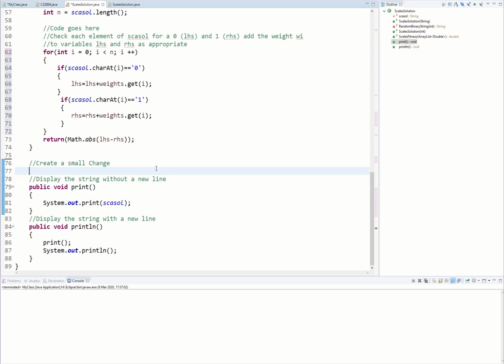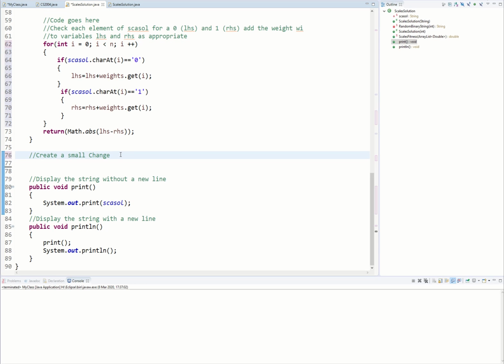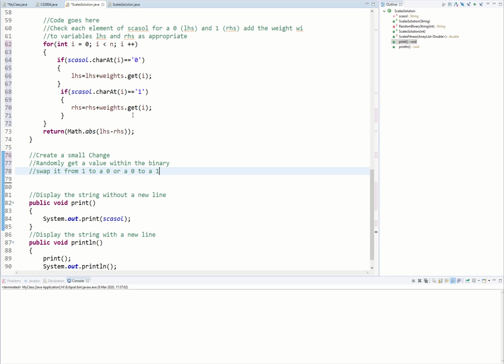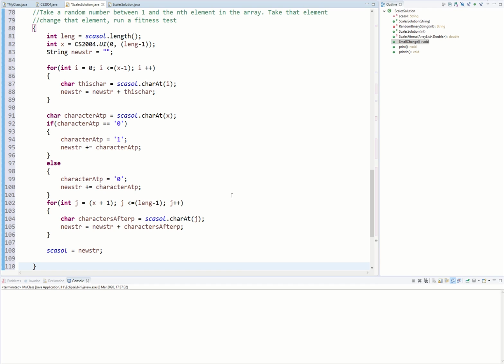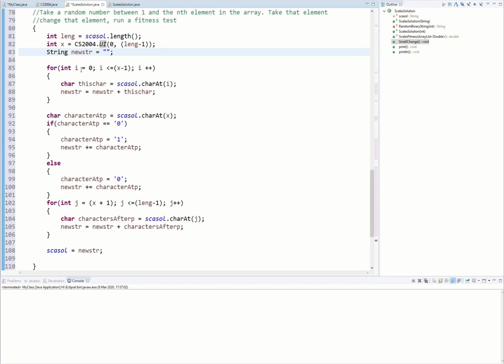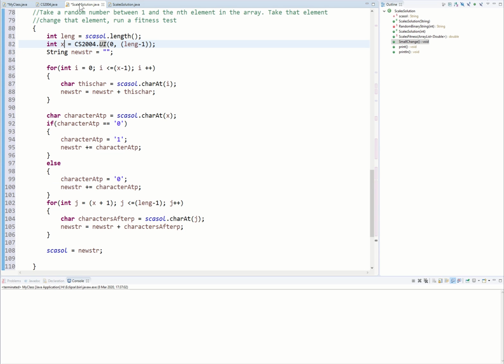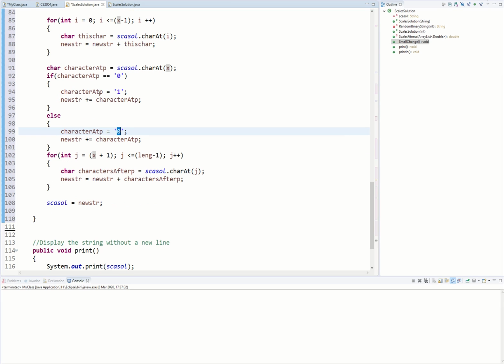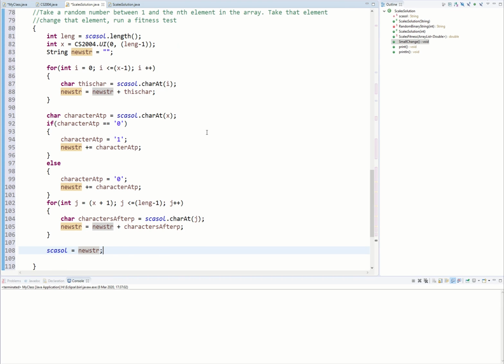Small Change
This is our small change algorithm for our scales solution.